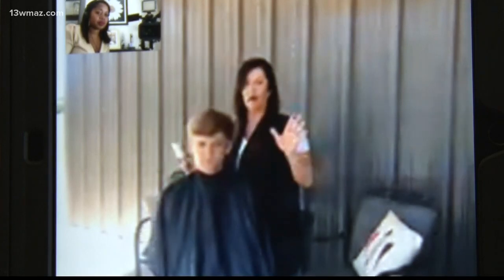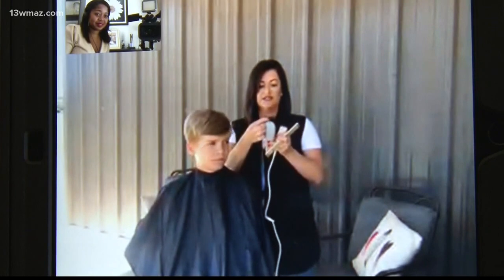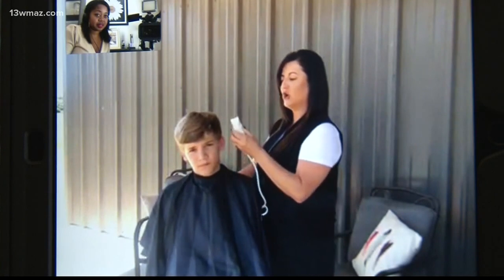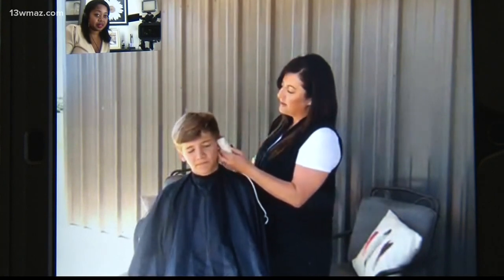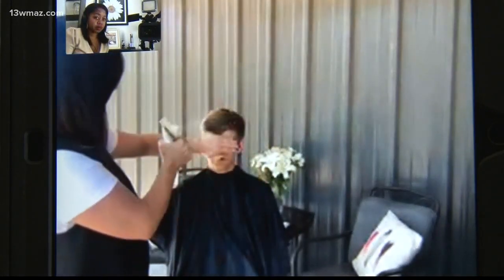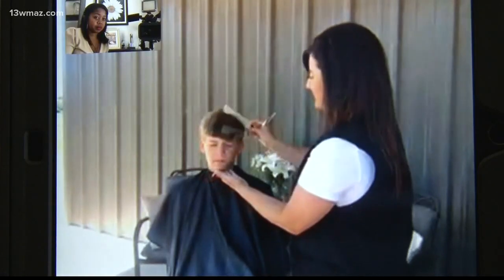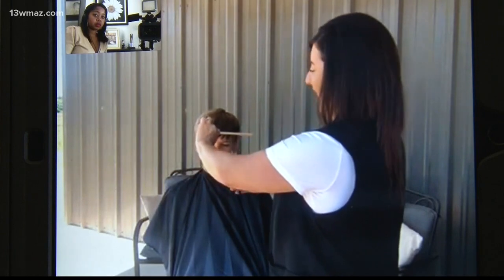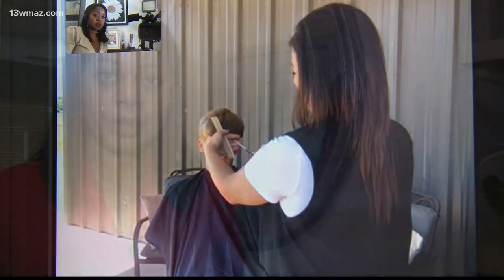Home Hacks: Cutting hair in quarantine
A licensed cosmetologist explains some simple grooming techniques you can use at home.

13WMAZ News is the #1 station for news and weather in the Central Georgia area, serving people in Dublin, Macon, Milledgeville and Warner Robins.